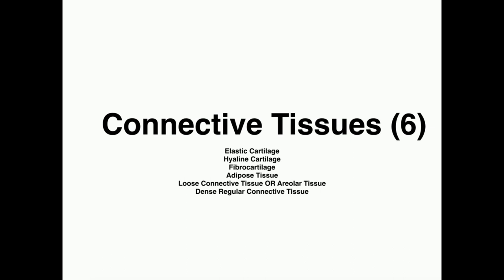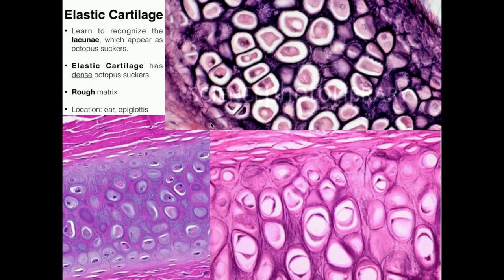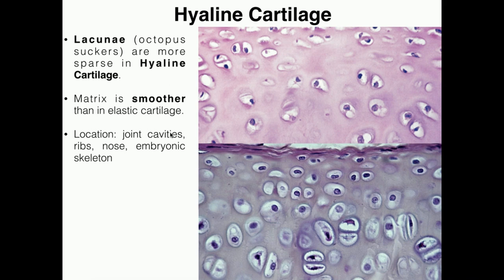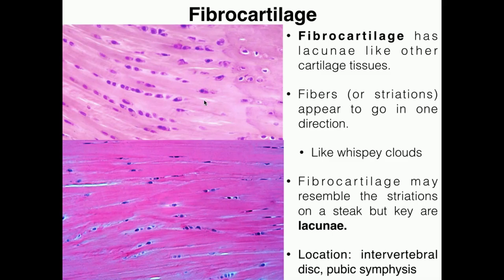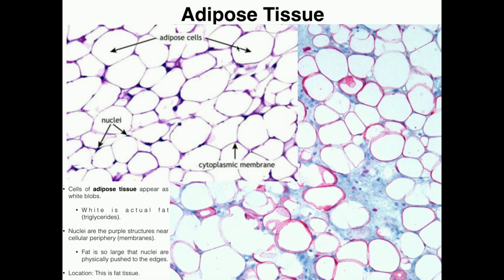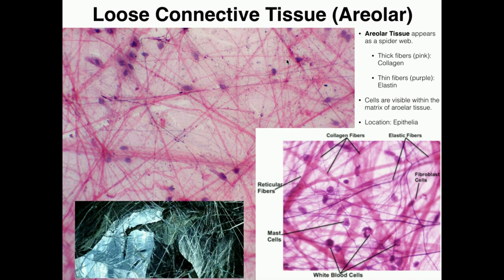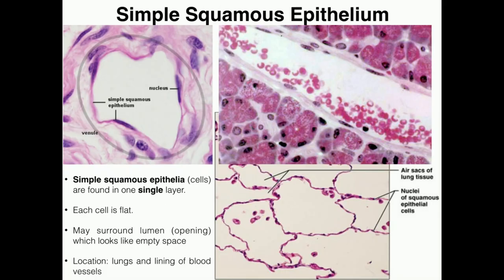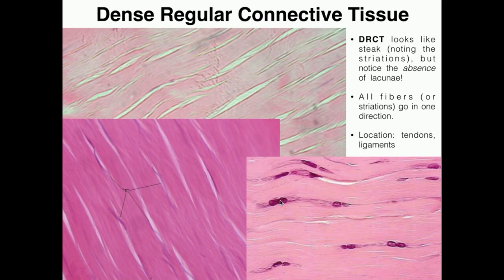A&P I Lab | Exercise 4 Part 2: Connective Tissues